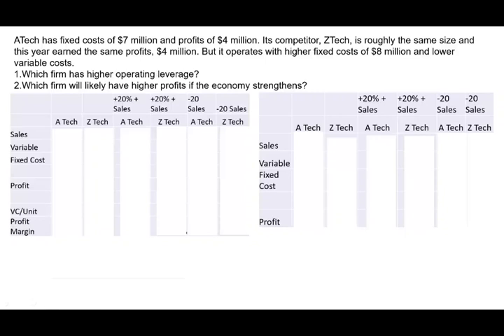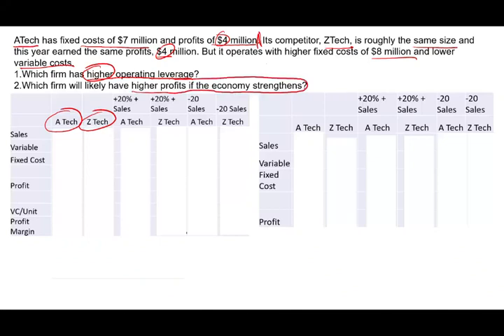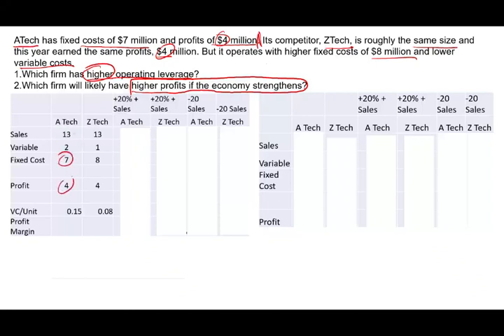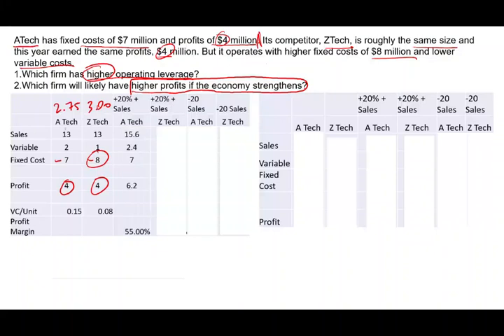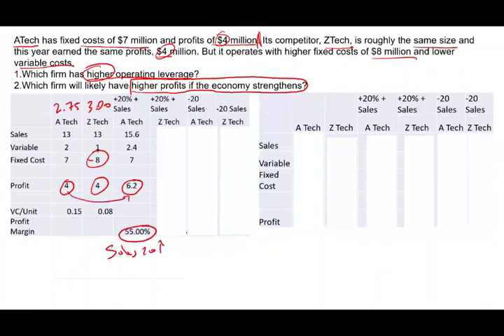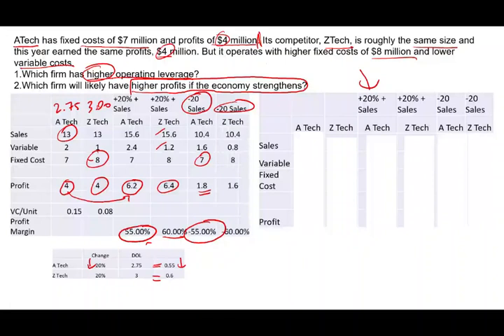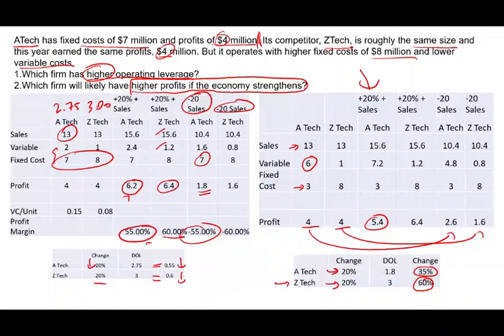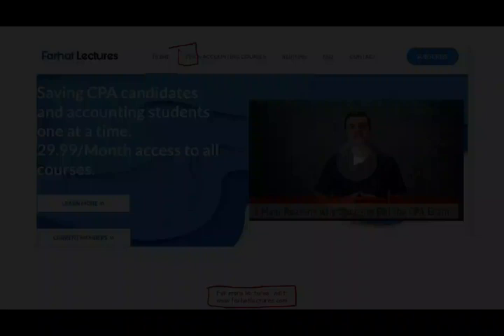Example: Degree of Operating Leverage .CPA Exam BAR. Essentials of Investments.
In this video, I cover the degree of operating leverage (DOL) using an example. The degree of operating leverage (DOL) is a multiple that measures how much the operating income of a company will change in response to a change in sales.

What Is the Degree of Operating Leverage (DOL)?
The degree of operating leverage (DOL) is a multiple that measures how much the operating income of a company will change in response to a change in sales. Companies with a large proportion of fixed costs (or costs that don't change with production) to variable costs (costs that change with production volume) have higher levels of operating leverage.

The DOL ratio assists analysts in determining the impact of any change in sales on company earnings or profit.